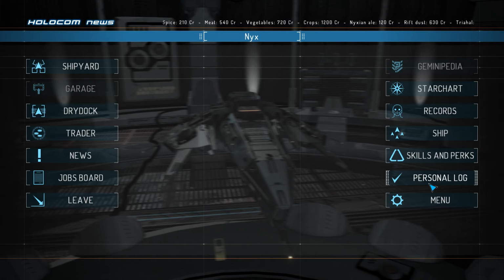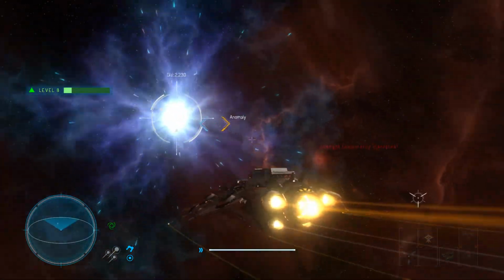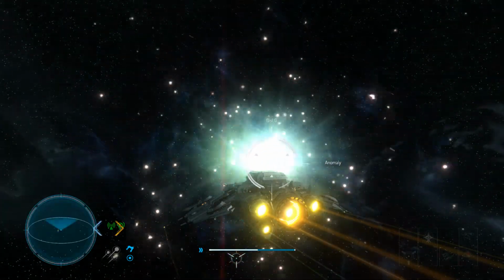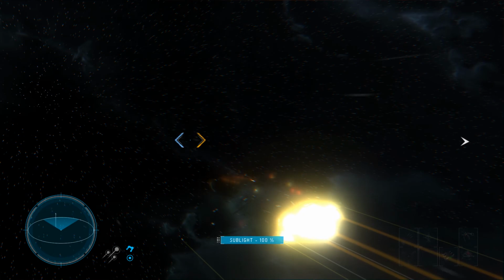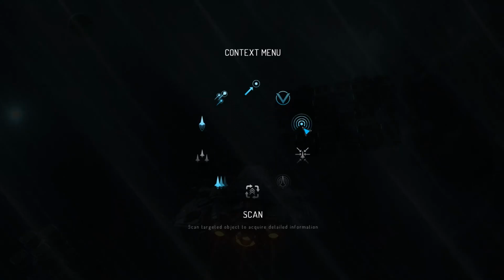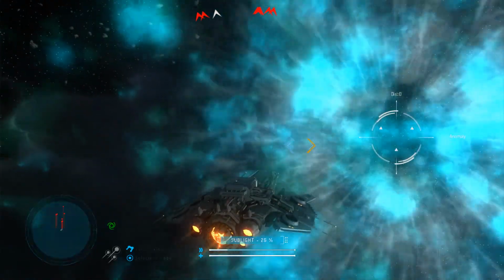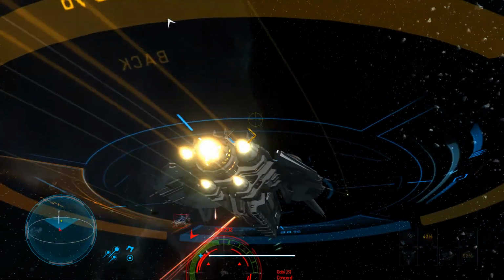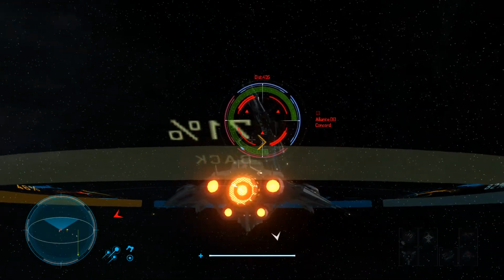Starpoint Gemini Warlords - SE 2 Ep 2 - Flying through stars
Taking a trip to Phaeneros can lead to interesting events. We learn about our neighbors and even about the anomalies in space itself. Cap it off with a battle and learning a lesson about friendly fire, the hard way. At least we made it home...